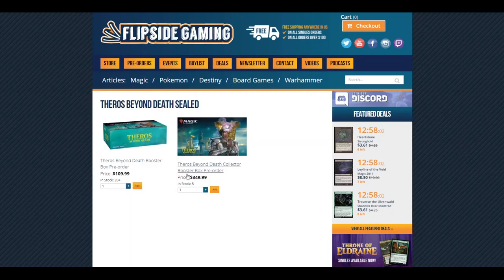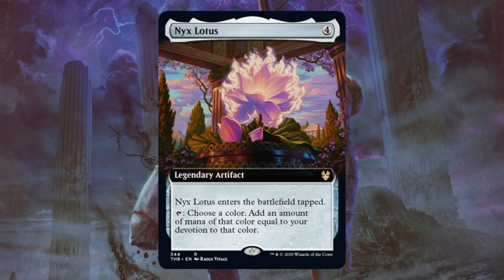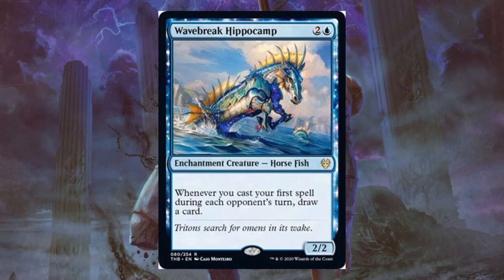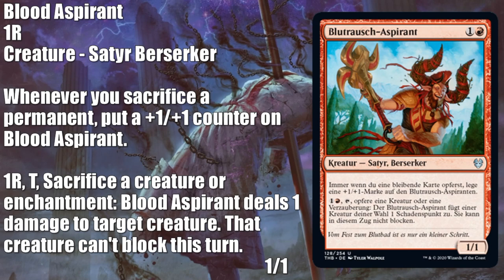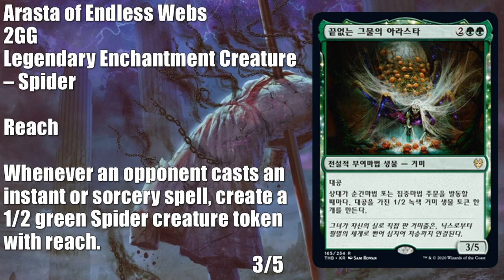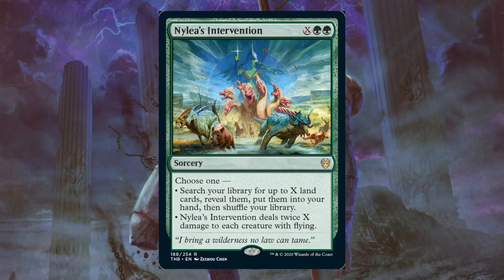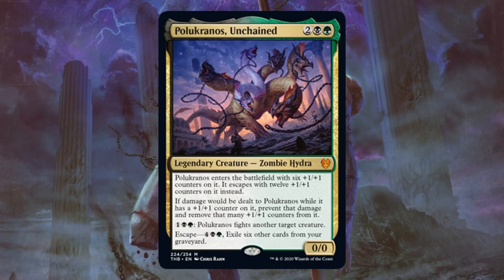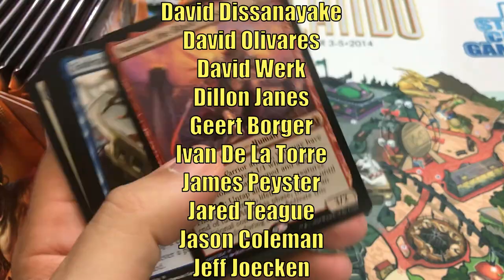Theros Beyond Death Previews: 14 More Cards Including Polukranos, Unchained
Today we look at fourteen more Magic the Gathering Theros Beyond Death Preview Cards including Polukranos, Unchained.

If you use this promo code anytime from December 12th, 2019 through January 27th, 2020 you will automatically be entered into a drawing where one winner chosen at random will get a Theros Beyond Death Draft Booster Box.  No matter how many times you use the code you will only be entered once.  You can also enter the drawing without making a purchase, check out the full details
Residents 18 years or older of the United States, Canada, Mexico, and the European Union are all eligible.

Order our featured products on Amazon including Theros Beyond Death Bundles and much more

Adam Hall
Adam Mosher
Cesareo Garasa
Gregory Boswell
Kay Drechsler
Kjell Egil Hustad
Marcos Ong
Robert Carlson
Sean Brown
Thiemo
Tim Griskus
Xiaofan Yin

Alex
Andrew Caltagirone
Cade Browning
Chris
Daren Manville
David Foreman
Fernando Orozco
Giovanni Fox
Isadore Karlin
Michael Jacques
MTG Strategist
Nate Bates
Nicholas Koppenol
Ordinary Mike
Summer Tardy

Al Soto
Alexander Levine
Allen Ott
David Dissanayake
David Olivares
David Werk
Dillon Janes
Geert Borger
Ivan De La Torre
James Peyster
Jared Teague
Jason Coleman
Jeff Joecken
John Johnson
Jose Rodriguez
Katie W
Kevin Roman
Louis J Neumayer
Mitchell Currin
Mitchell Davenport
Philip
Pinnito
Piotr Jedliński
Preston Powell
Quintin Ang
Richard Gass
Ryan Barolo
Ryan S
Sehanine Moonbow
SnoozyApple
Squick Thinger
Stevan Jechura
Zachary Steinke

The sources of all cards not previewed by Wizards of the Coast directly are listed below:
Wavebreak Hippocamp – Michael Sigrist on Twitter
Drag to the Underworld – Card Kingdom on Twitter
Final Death – The Vorthos Cast on Twitter
Pharika’s Spawn – ladeedanger on Twitch
Blood Aspirant – Eurogamer Website
Tectonic Giant – Dicebreaker Website
Arasta of Endless Webs – Café Daum Website
Nessian Boar – magicmics on Twitch
Nylea’s Intervention – Cool Stuff Inc. Website
Nyx Herald – MTG: Young Mage on YouTube